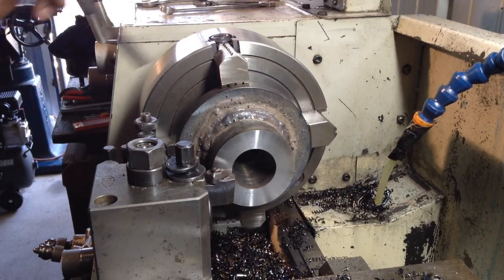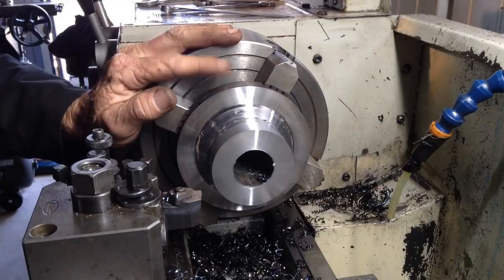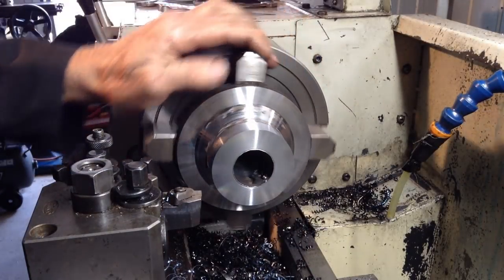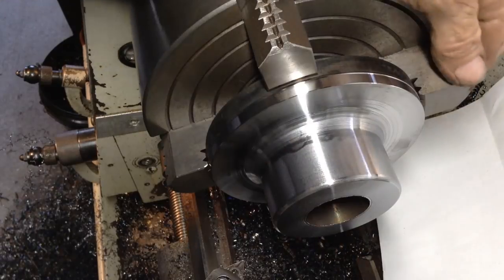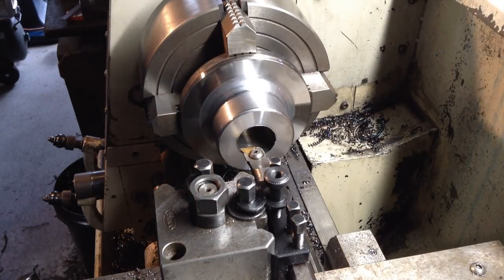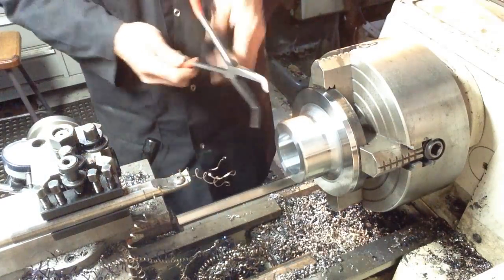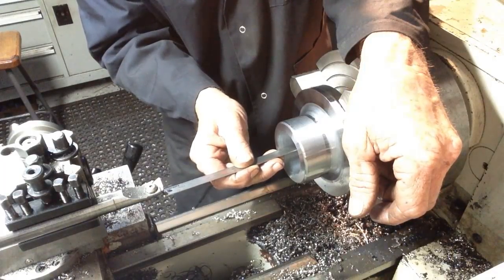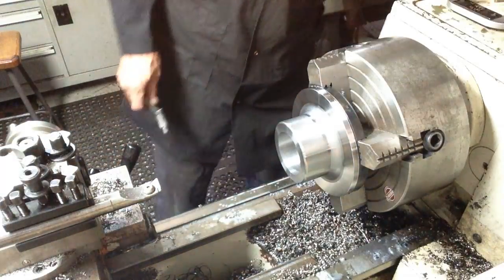Lathe Tailstock Chuck Mount . Part 5 .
We begin the finish machining operations of the hub .